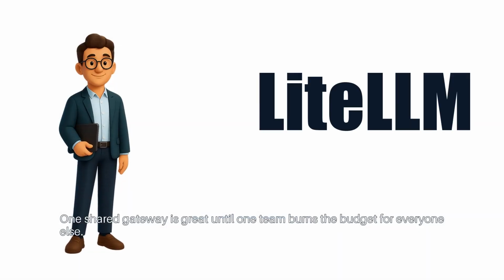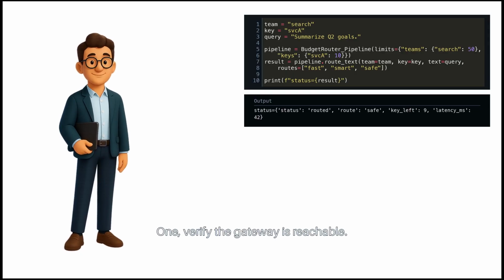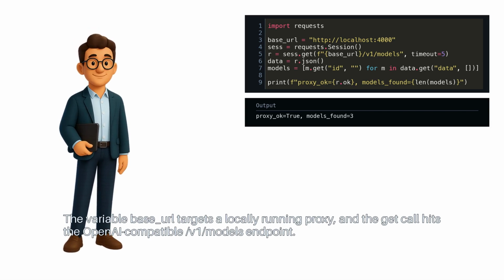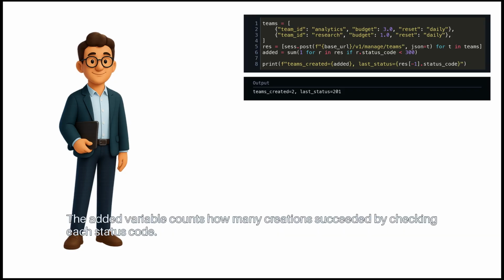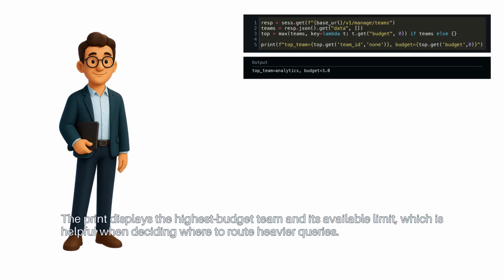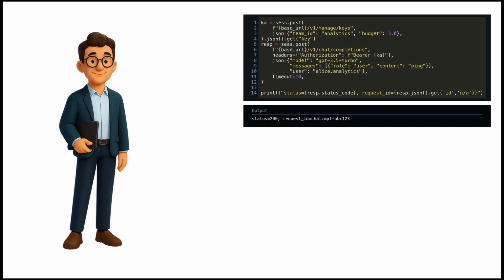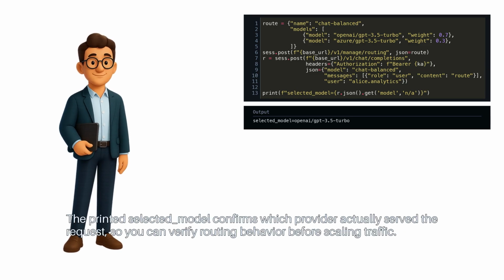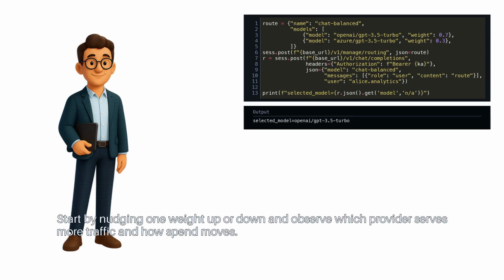LiteLLM Proxy in Python: Control Team Budgets and Model Routing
LiteLLM Proxy — enforce per-team spend limits and route LLM traffic without breaking your gateway.
Follow a practical Python flow to create team budgets, mint team-scoped API keys, and define routing aliases that balance OpenAI and Azure while preventing runaway costs.
Hands-on examples use Python requests, OpenAI-compatible /v1 endpoints, and LiteLLM Proxy admin APIs to test connectivity, enforce budgets, and trace requests.